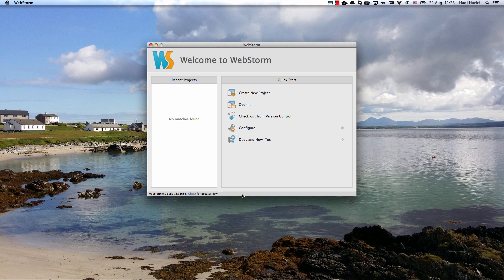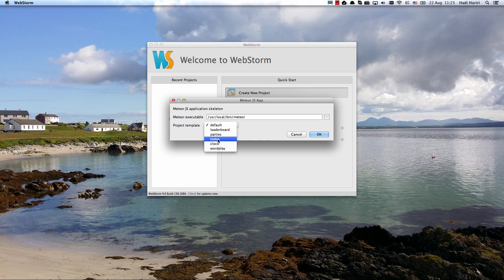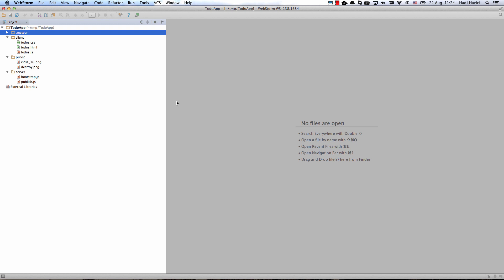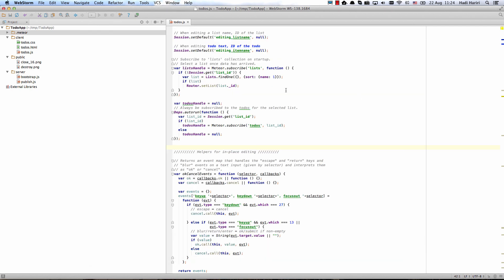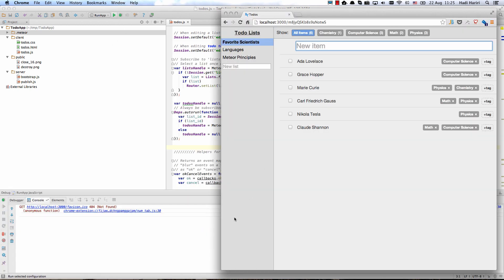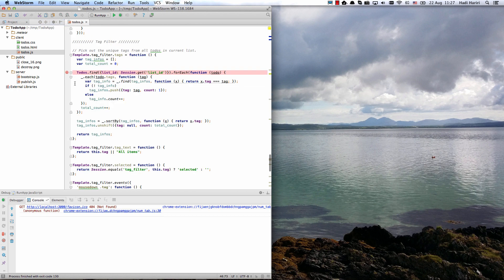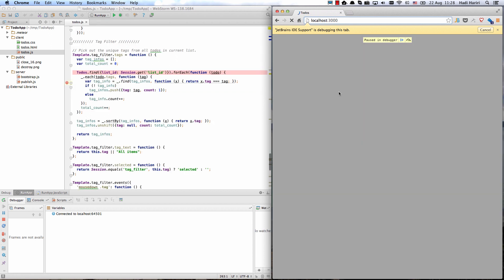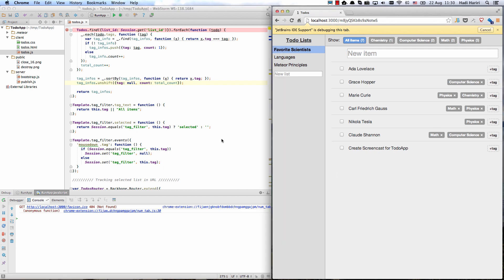WebStorm 9 - Meteor Support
Enjoy support for Meteor in WebStorm 9.
to learn more about WebStorm 9 EAP.
Meteor plugin is also available in IntelliJ IDEA 14, PhpStorm 8, RubyMine 7 and PyCharm 4.